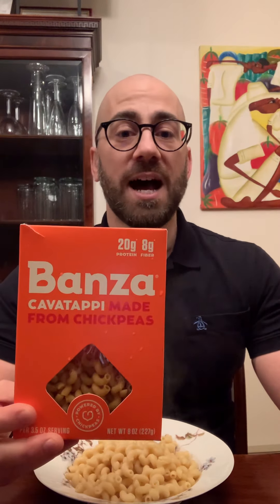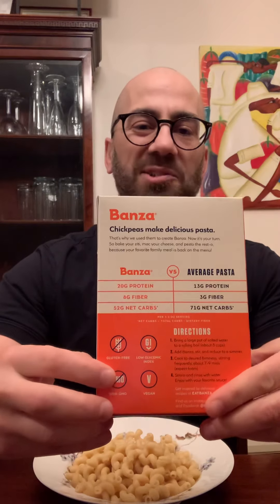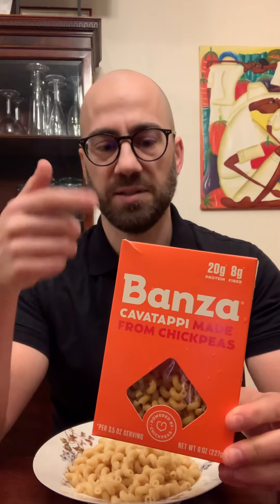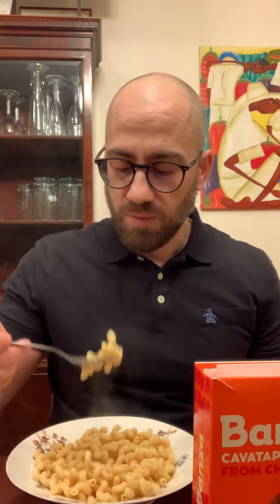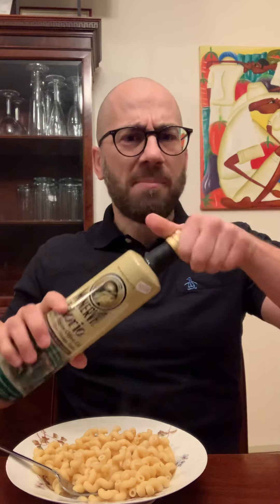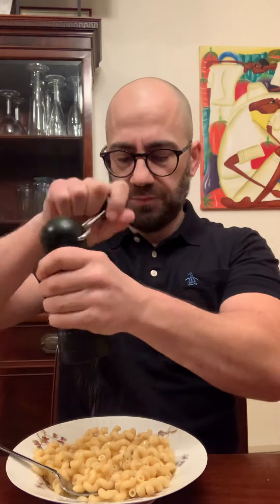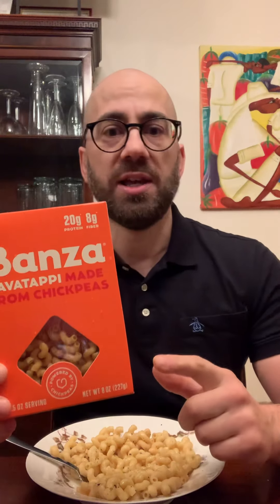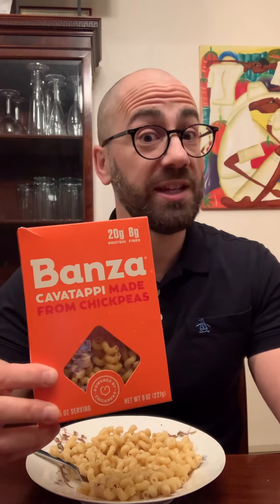Banza Chickpea Pasta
This gluten free and vegan pasta, must be eaten with a sauce to cover up the “beany” notes from the chickpea. pasta glutenfreepasta veganfood food yummy vegan celiac @eatbanza